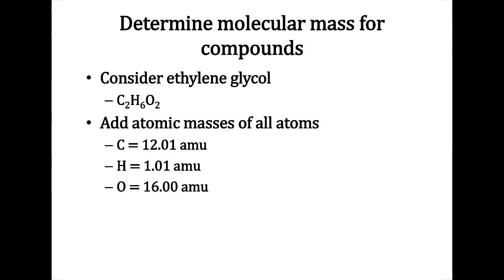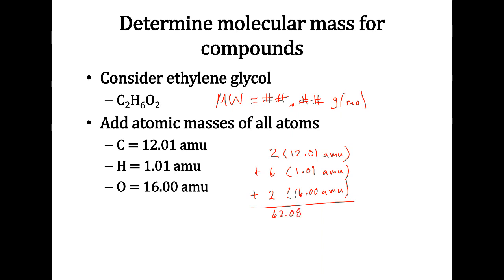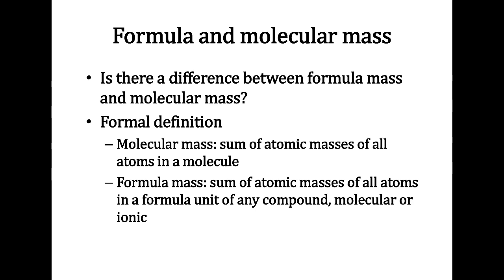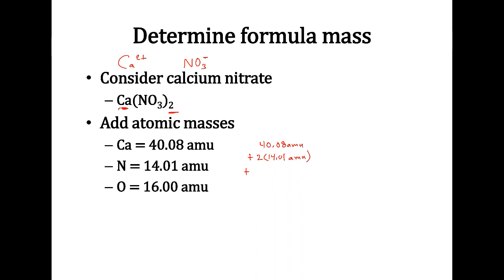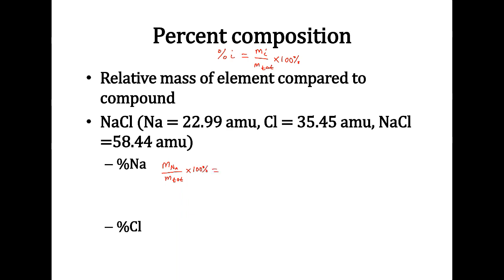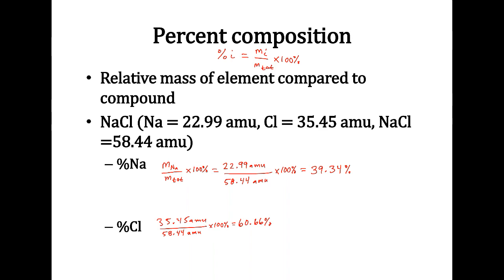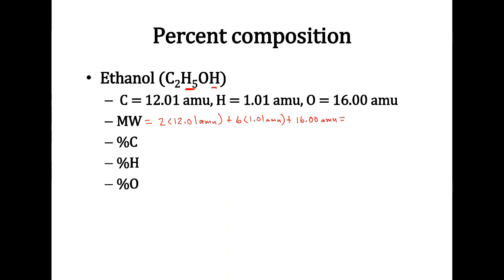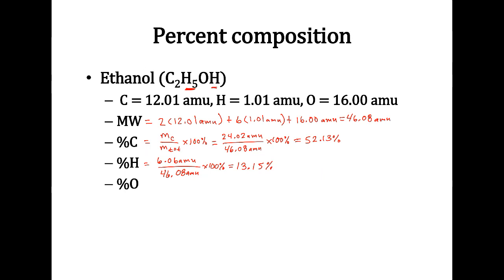Composition of substances and solutions - MW and % composition